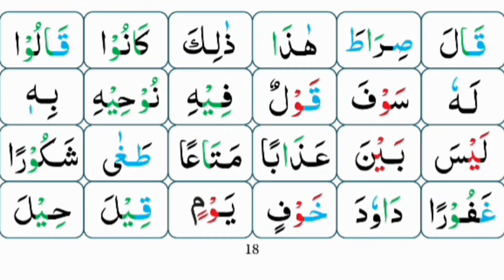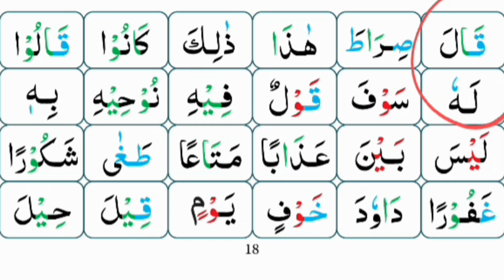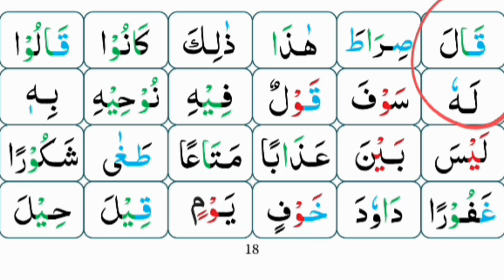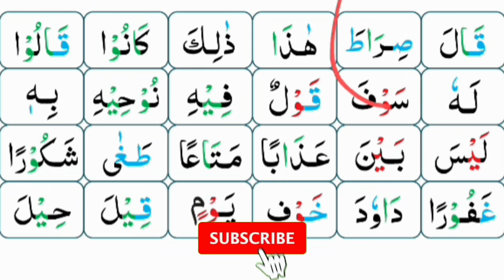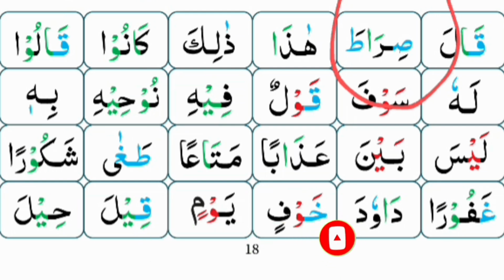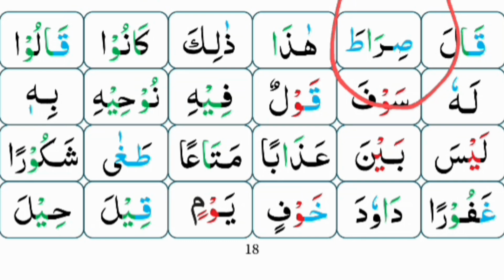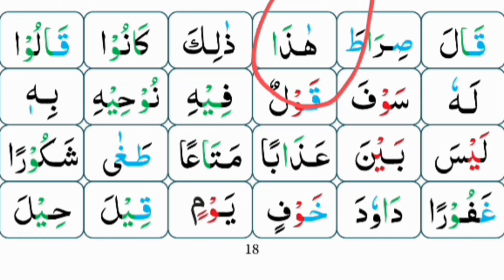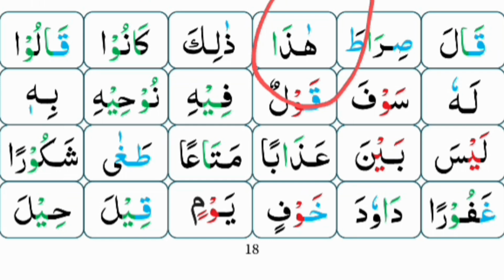Madni Qaida Lesson 10 | learn lesson no 10 with tajweed | learn hijjay | learn with english teacher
lesson # 10,
what are hijjay,
how to pronounce hijjay  letters,
what is hijjay ,
how to read out the hijja letters,
learn with english teacher,
how to pronounce the spelled words,
how to pronounce the hijja words,
learn quran online ,
learning madani qaida,
learning noorani qaida,
learning madani qaida lesson no 10,
learning noorani qaida lesson no 10,
Islamic kids,
Learn quran with tajweed,
Learn to read madani qaida,
Madani qaida sabaq no 10 ,
how to learn madani qaida easily,
how to learn madani qaida for beginners,
how to learn quran with tajweed,
how to read madani qaida easily,
how to read madani qaida for beginners,
madani qaida lesson,
madani qaida lesson 10,
madni qaida for beginners,
madni qaida for kids,
madni qaida for kids in easy way,
madni qaida for kids in easy way in english,
noorani qaida lesson ,
learning  hijjay words,
learning hijjay,